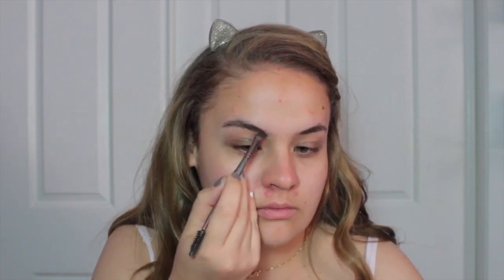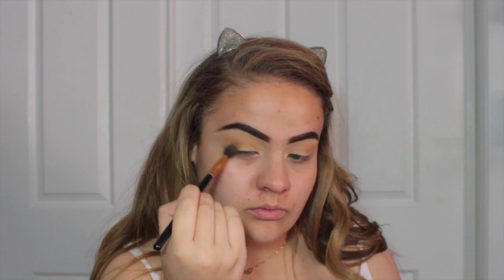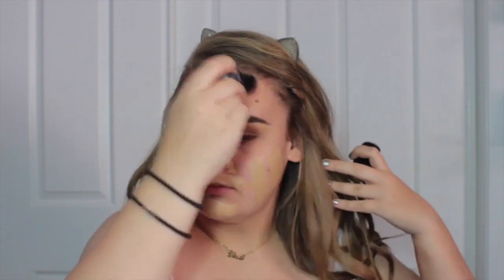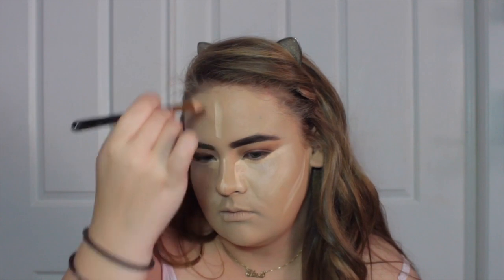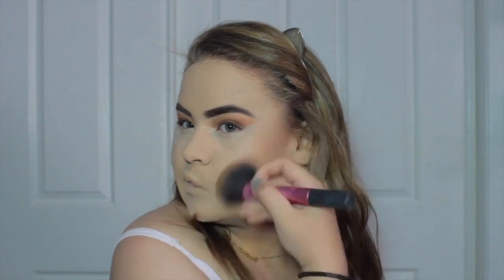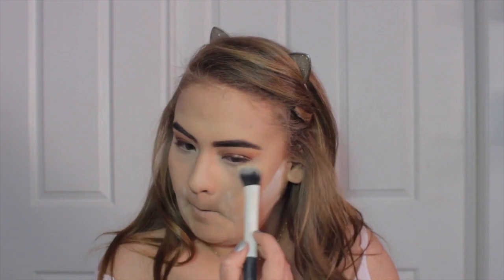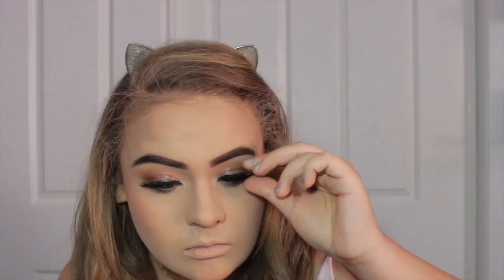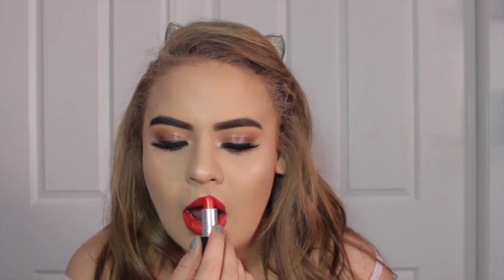Jesy Nelson (Little Mix) Reggaetón Lento Music Video Makeup Tutorial - Elise Wheeler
Open ME !!

USE CODE
emkit28 for $$ Off

-- Socials
PERSONAL
MAKEUP ONLY INSTA
MUSICAL.LY
If You are reading this comment Yasss Red Lips  xx